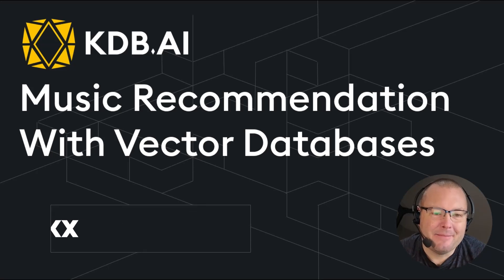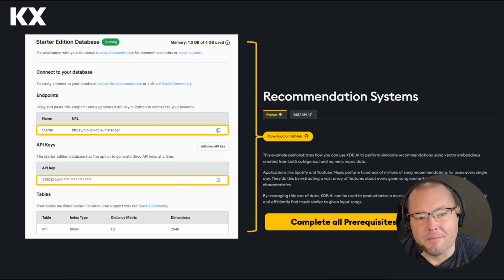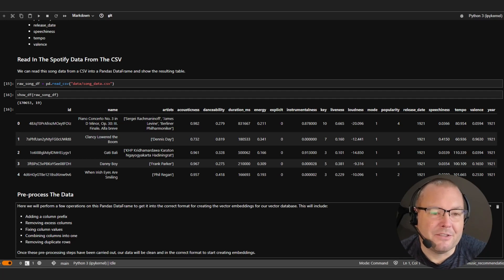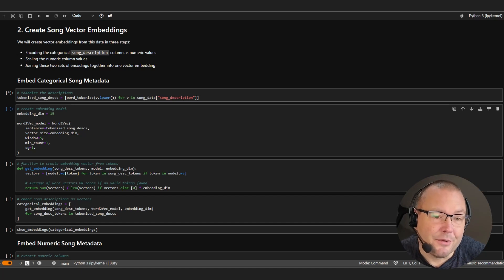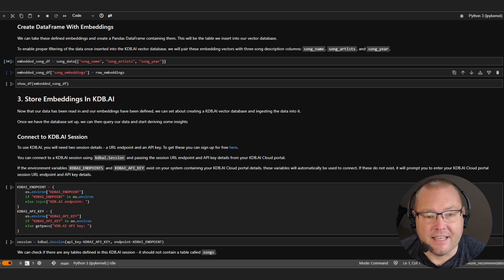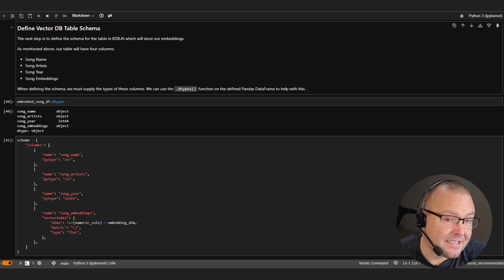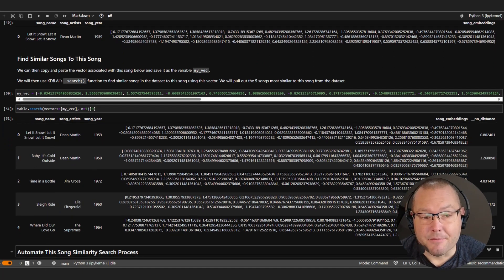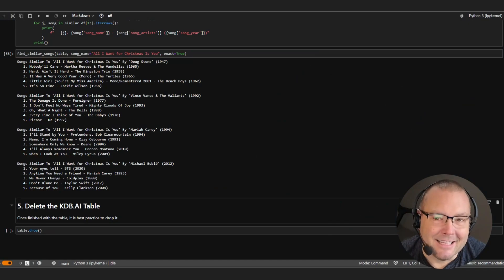Music Recommendation System with Vector Databases | Tutorial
In this tutorial you will explore the world of music recommendation using KDB.AI and see how embeddings generated from both categorical and numeric music data can power a recommendation system like Spotify.